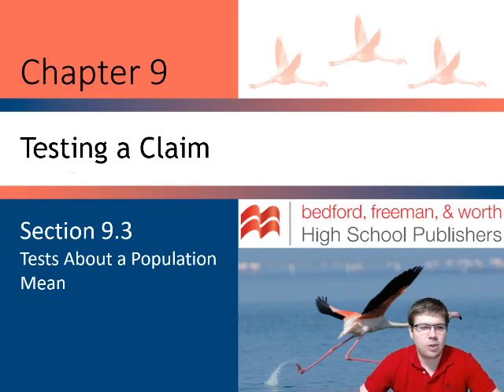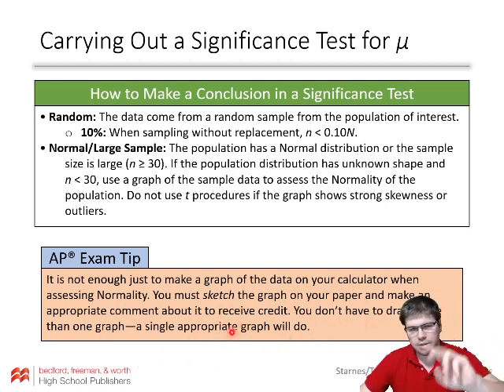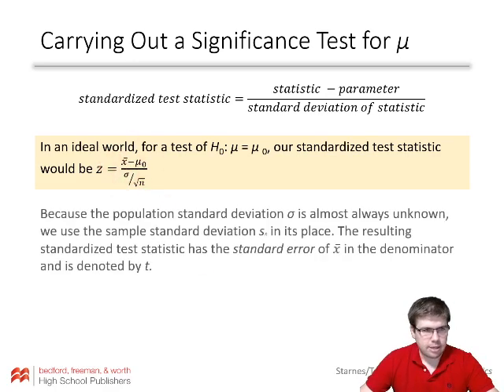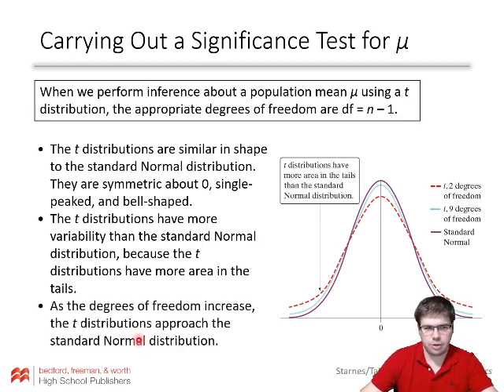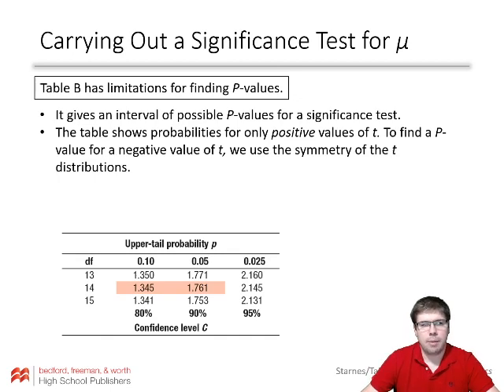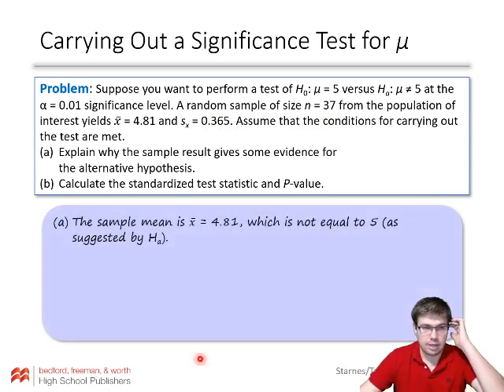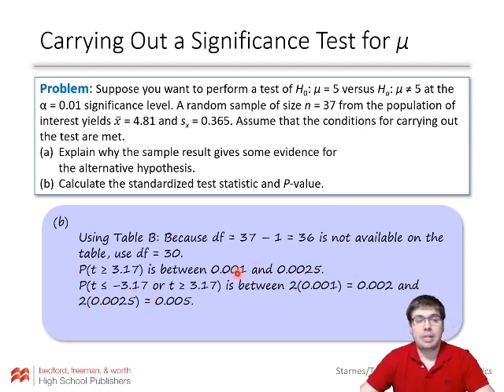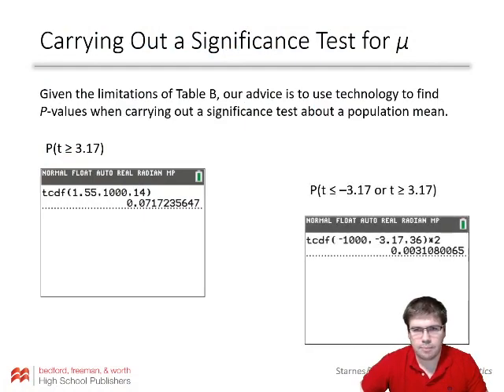9.3 Tests About a Population Mean part 1